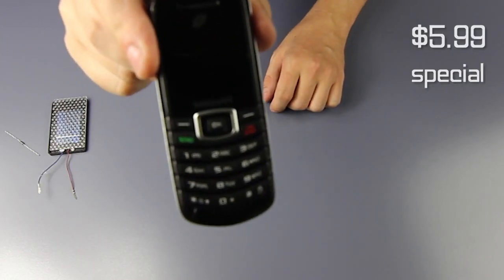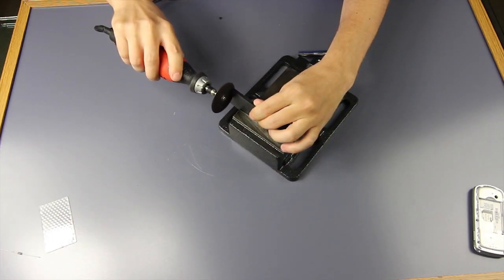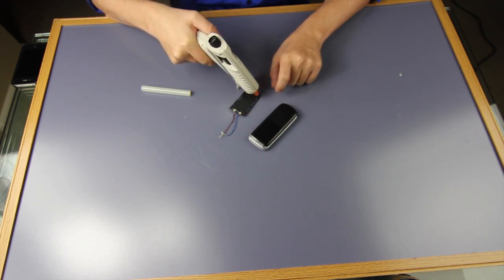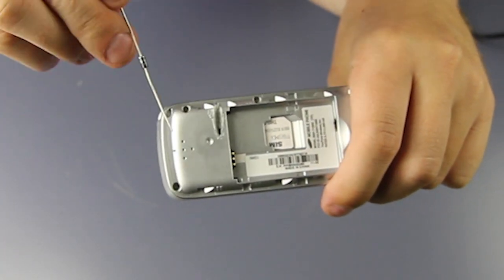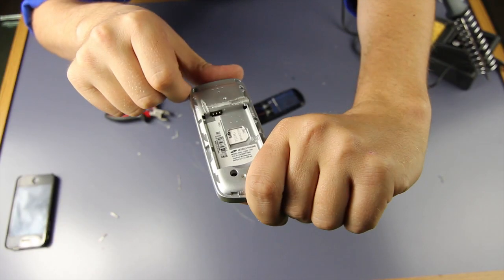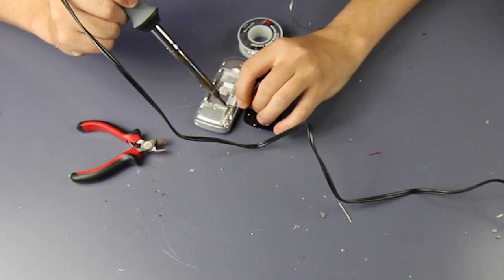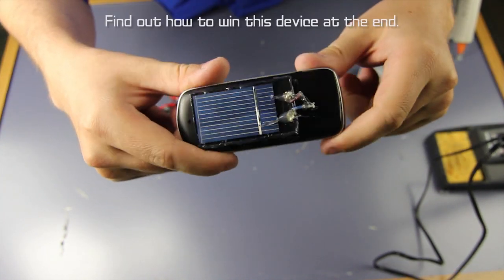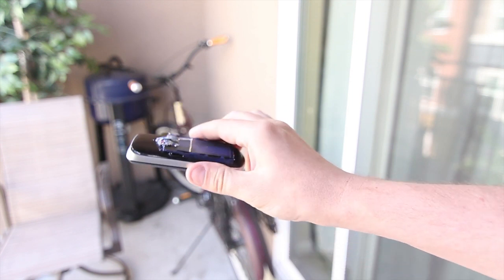Emergency Solar Phone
LIKE/FAV FOR SOLAR POWER!
Detailed project instructions below:

We are going to modify a cheap cell phone to charge off of solar power. Here are the items you will need.

1. Cheap Throwaway Mobile phone
2. Basic small solar panel (available at electronics stores)
3. Standard blocking diode (also get at the electronics store)

Attach the solar panel to the back of the phone with hot glue or epoxy. You can then burn a couple holes in the case with a soldering iron to run the wires through.

Next, burn some grooves into the plastic phone molding so that we can store the wires without them stopping the phone from closing.

Now the fun part!

Solder the positive output of the solar panel to the diode, make sure you wire it to the back end of the diode, you can tell which side is which by looking at the diode itself. Diode's have a single white line on the end which designates the front, so just wire the solar panel to the side without the white line!

Next, wire the other side of the diode to the phone's positive battery prong (this should be marked on the phone itself). When that is done take the negative end of the solar panel and wire it to the negative battery prong on the phone.

Now pop in the battery and close up the phone! Your cheap emergency phone is now ready for action!

Thanks to all of you for your support and thank you to Squarespace for helping to keep this show going! and use the code science9 for 2 weeks free and 10% off your order!